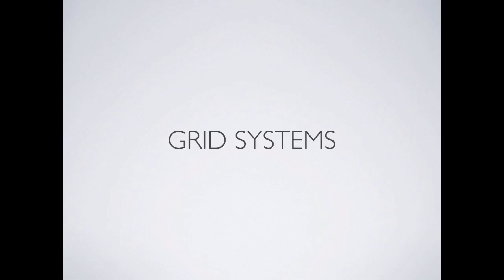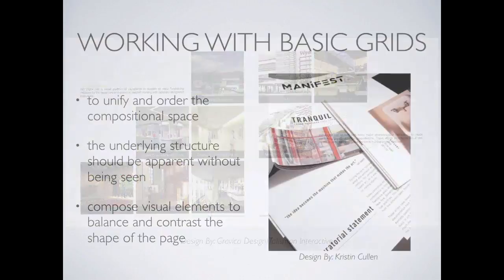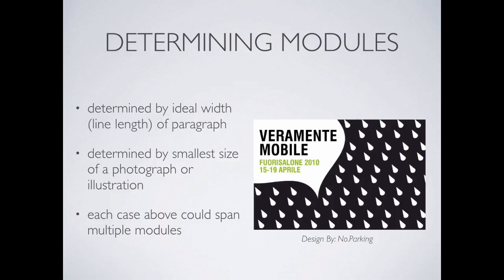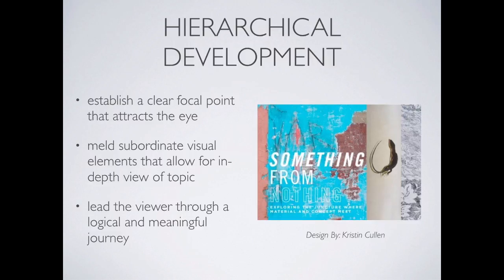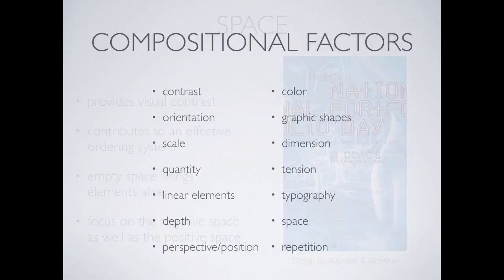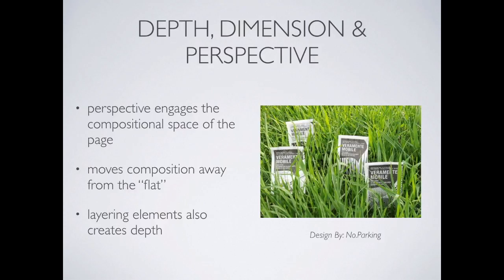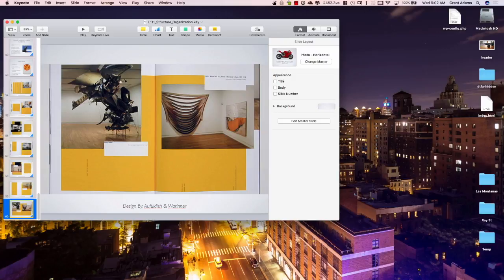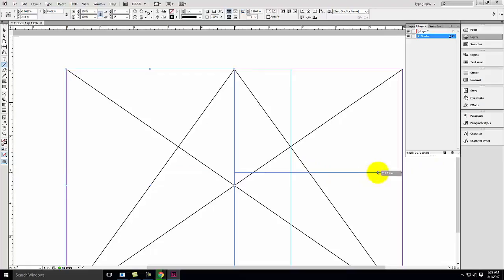Lecture 111 - Graphic Design 2 (Spring 2017)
An overview of the fundamentals of graphic design including a discussion on terminology (with live annotations).  Also covers advanced InDesign topics like placing an image that spans multiple frames, creating a non-printing layer for layout work, and establishing a grid layout system from scratch.